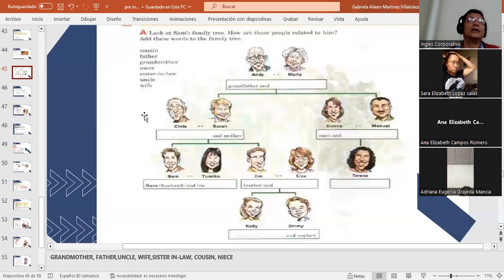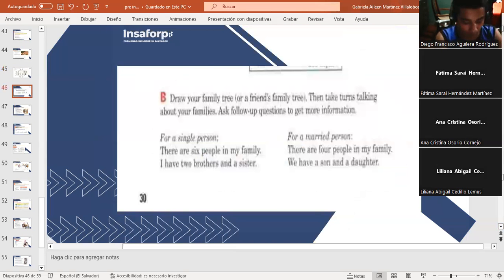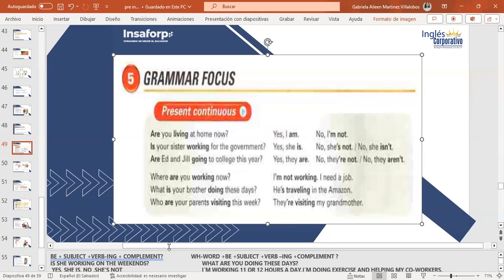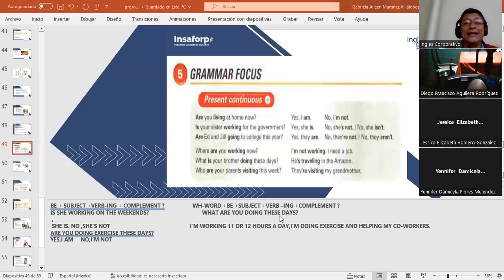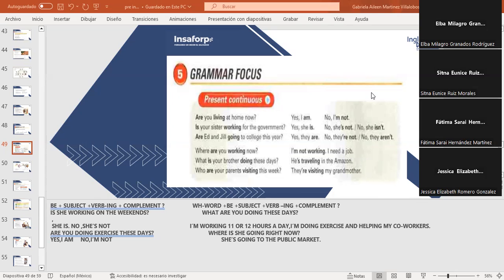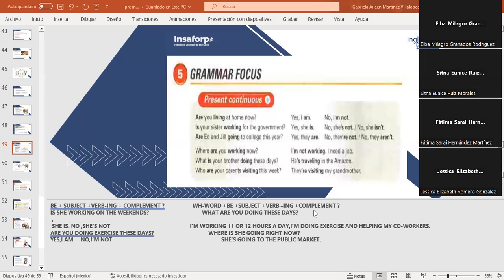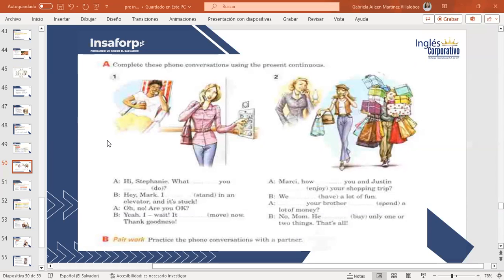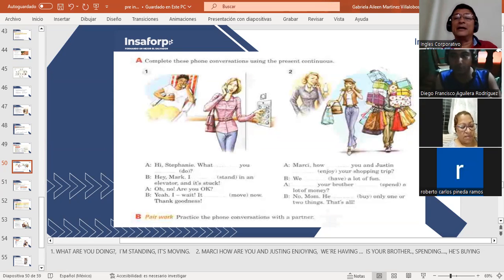CLASS 14-19-9/2023-FI-REGAL-76-MARTINEZ DE LEON- PRESENT CONTINUOUS